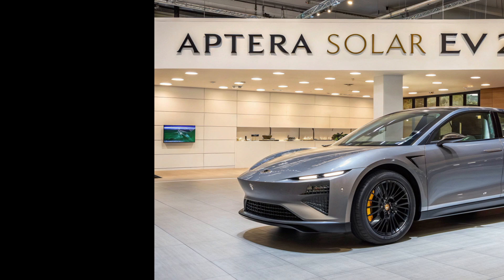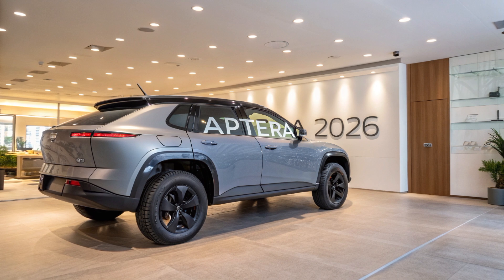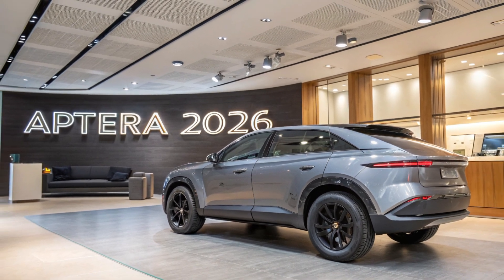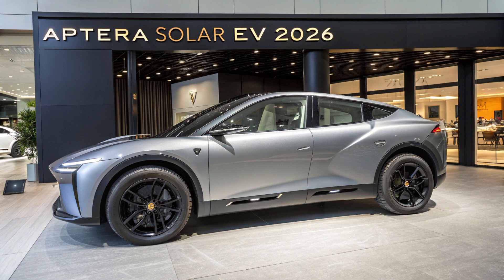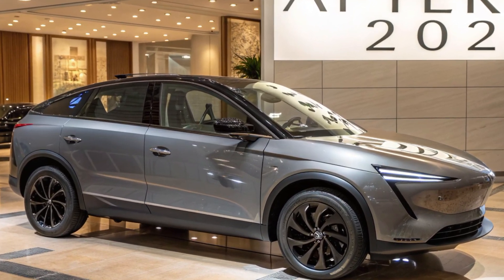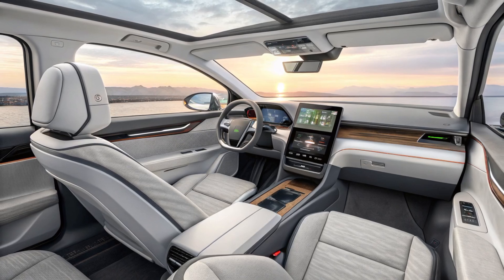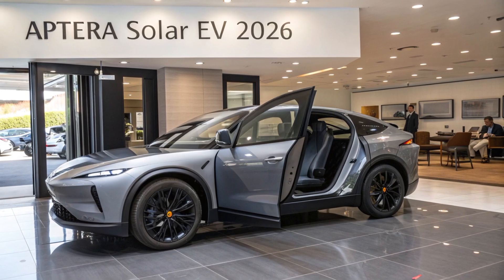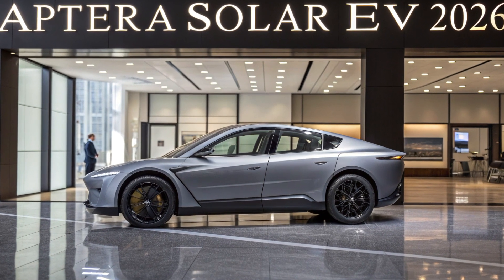"Aptera Solar EV 2026 – Drive 1,000 Miles Without Charging! The Future of Cars Is Here!"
Discover the Aptera Solar EV 2026 – the world’s most futuristic and energy-efficient electric vehicle. With up to 1,000 miles of range, integrated solar panels, and a jaw-dropping design straight out of a sci-fi movie, this EV is built for the future. In this video, we dive deep into how Aptera is revolutionizing clean transportation, what makes it different from any EV on the market, and why this solar-powered vehicle could be a game-changer for both the environment and your wallet.

Imagine driving every day without ever needing to plug in—thanks to solar charging, that’s a real possibility. The Aptera’s ultralight body, super-aerodynamic design, and aerospace-grade materials allow it to go farther, faster, and cleaner than anything else in its class. With a price starting under $30,000 and cutting-edge performance specs, the Aptera Solar EV 2026 is making electric mobility accessible, sustainable, and seriously cool.

Whether you're an EV enthusiast, a sustainability advocate, or just love futuristic tech, this is a car you need to know about.

Aptera solar EV 2026 review
Best solar powered electric cars 2026
Aptera vs Tesla range comparison
How far can Aptera drive on solar
Affordable futuristic EVs 2026
Top long range EVs under $30K
Aptera specs and performance
Can Aptera run without charging
Solar powered vehicles in the US
Electric vehicles with 1000 mile range
Aptera delivery timeline 2026
What is the most efficient EV
Solar cars available in 2026
Aptera ownership experience
Futuristic electric cars with solar panels